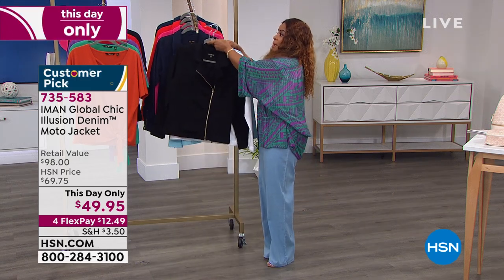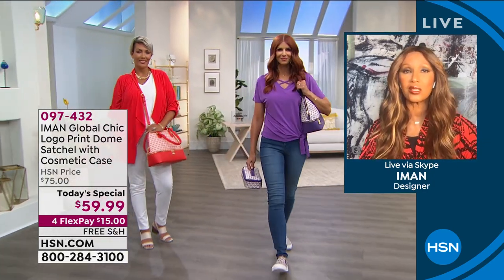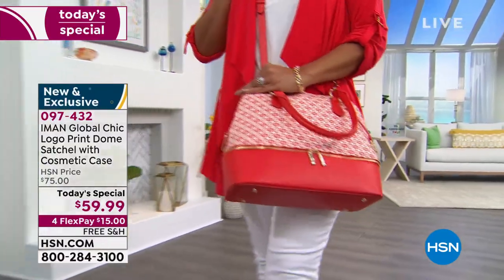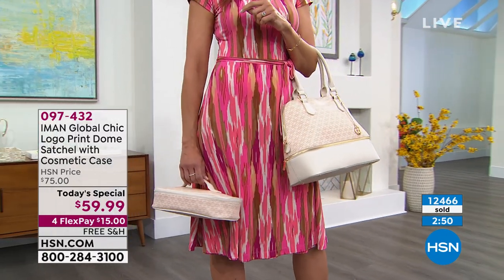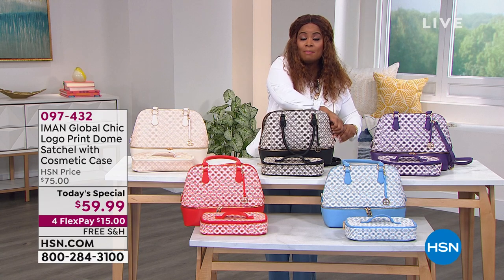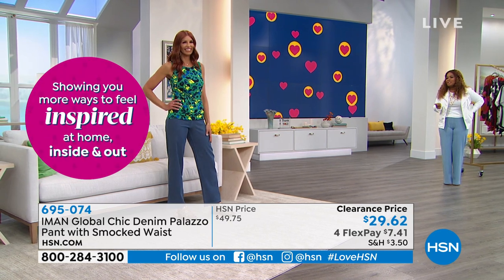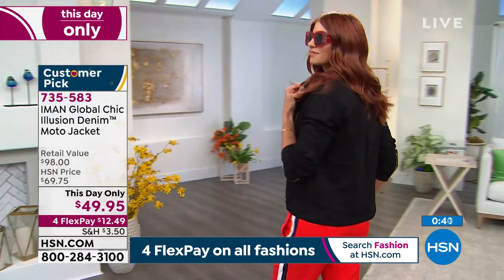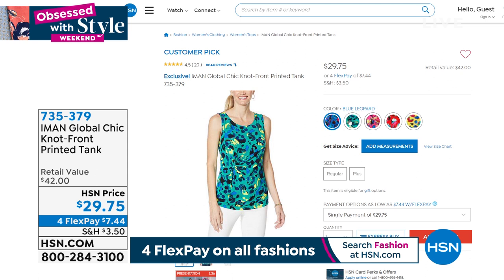HSN | IMAN Global Chic Fashions 04.18.2021 - 05 PM